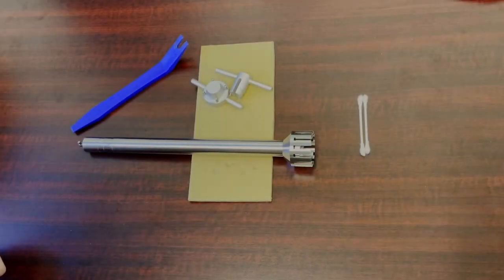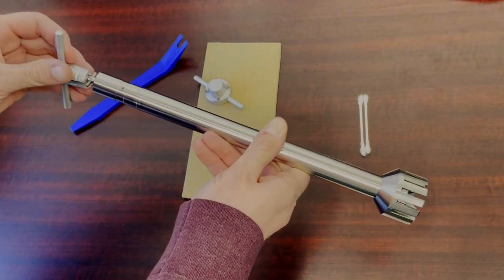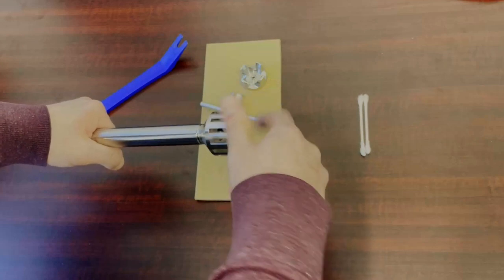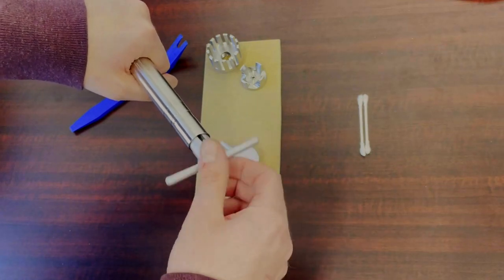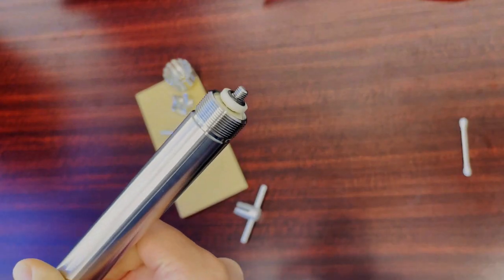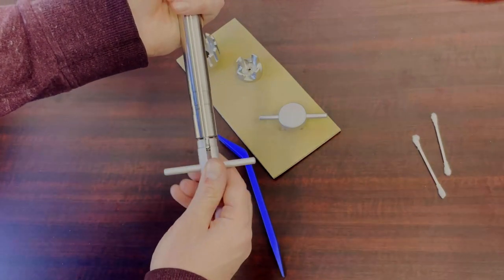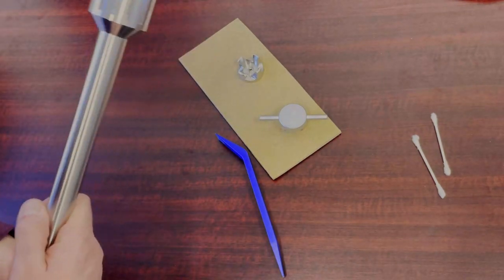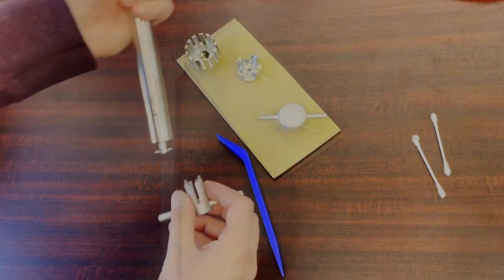Goldleaf Homogenizer Shaft Cleaning - G40 Shaft, New Style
Full breakdown, step by step tutorial on how to clean our G40 Homogenizer Shaft used on our X1740 Homogenizer. This is a newer style of shaft that is assembled differently from previous models and will require a different technique for maintenance. Cleaning procedures are the same for the variety of G40 shafts, meaning a viscous G40 shaft will break apart the same way as an Aqueous or Blade type G40 shaft.

We have multiple guides for selecting the right homogenizer and shaft for your needs: